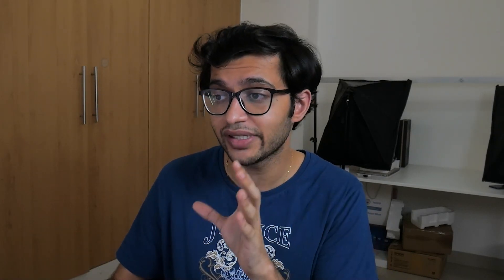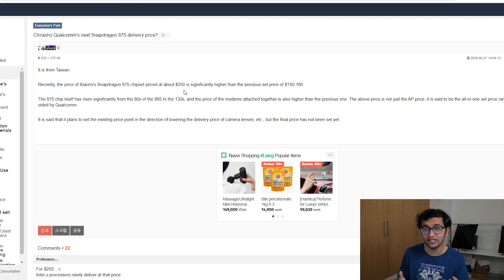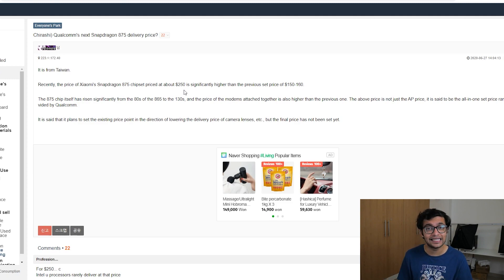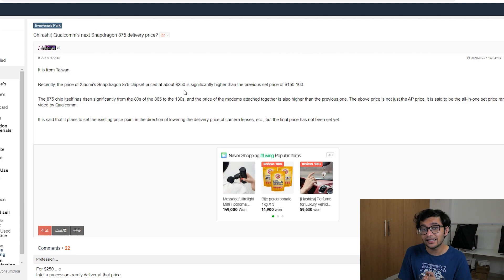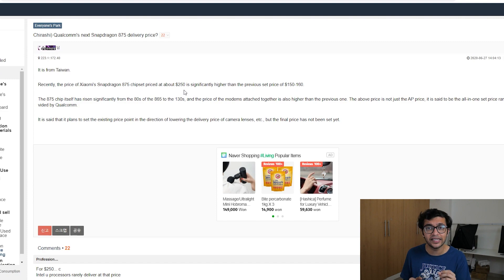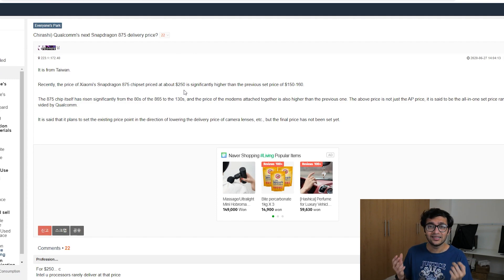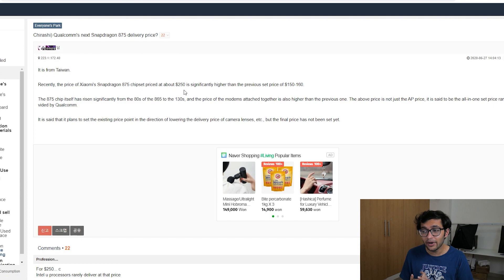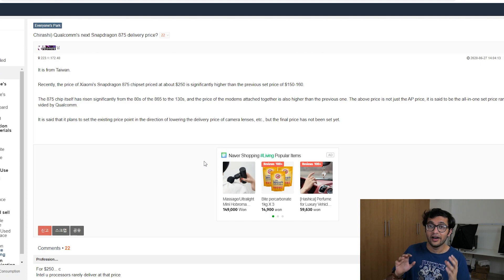Qualcomm Snapdragon 875 Processor Price Hikes: Will $1000 Phones be Normal?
With Qualcomm's Snapdragon 865 processors, we accepted a rise in smartphone prices given that it was bring 5G to the table. But according to rumours, the increments in processing power we will see next year will bring further price hikes, which need to absorbed by either the OEM or consumer if manufacturers want to persist with Qualcomm processors. This is borderline monopolising the processor industry and opens the door up for companies such as Kirin, Exynos and MediaTek, but can the capitalise or is it too late?

- Sennheiser Momentum True Wireless 2
- Interested in buying domains? The below two are on sale: